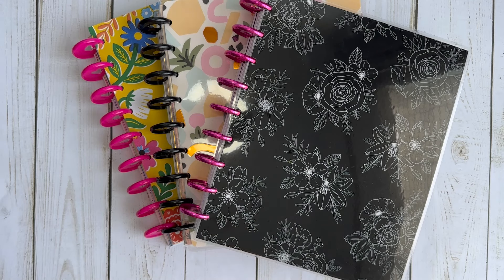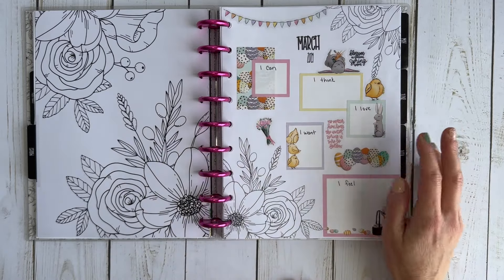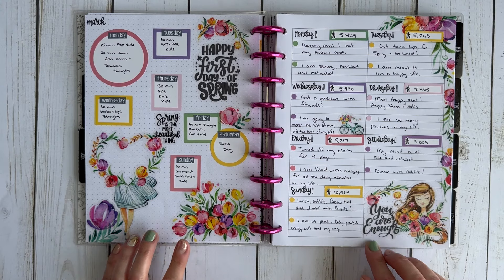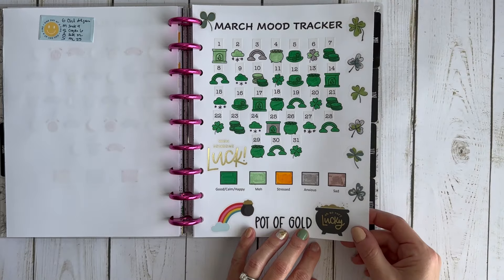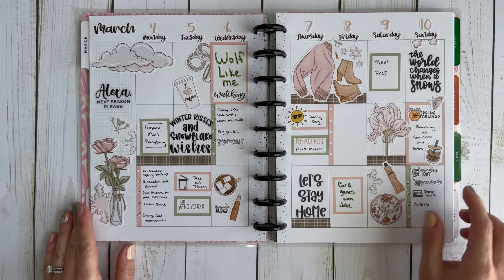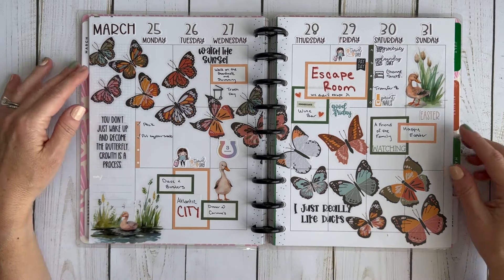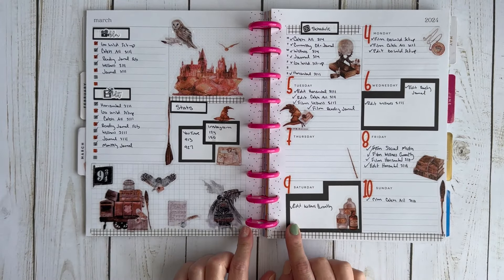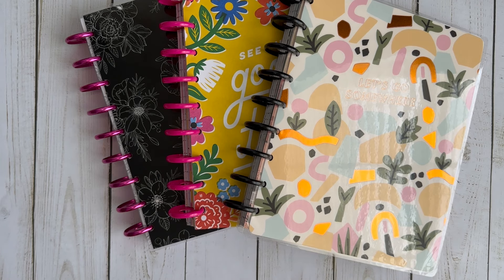Flip Thru [March Catch All, Wellness and Social Media]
Flipping through my March Catch All, Wellness and Social Media planners.